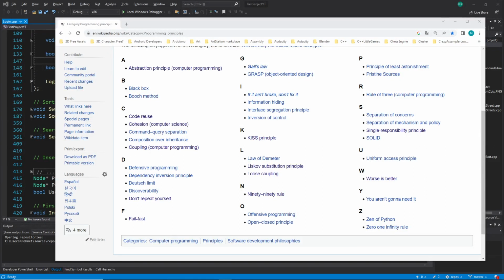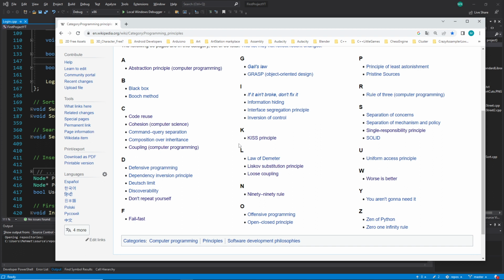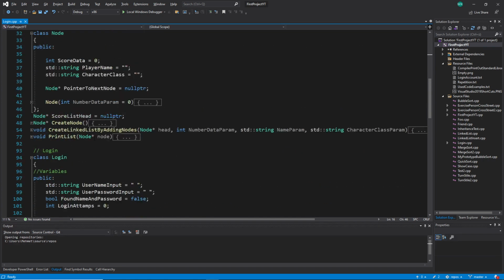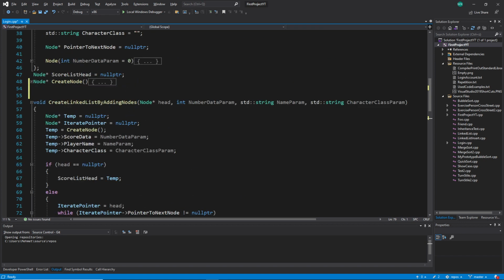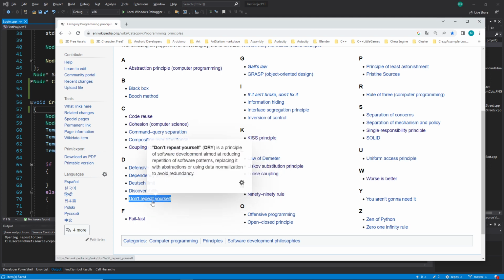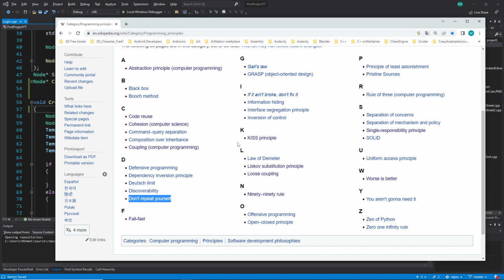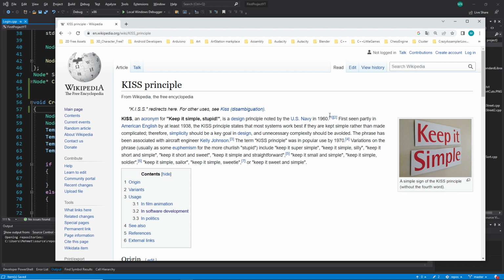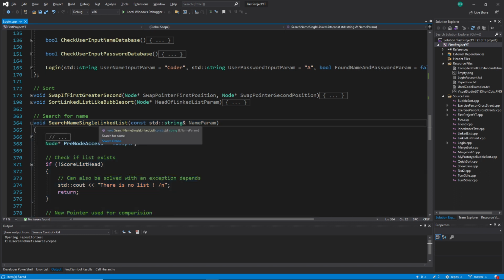C++ Beginner Tutorial - Basics - #231 - Exercise #33 - Principles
Hi, here I talk about principles.